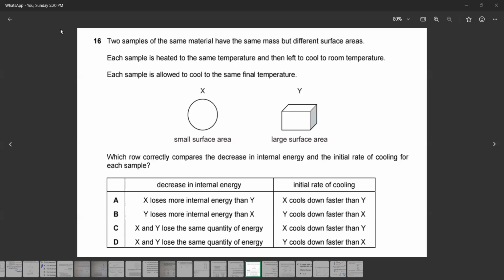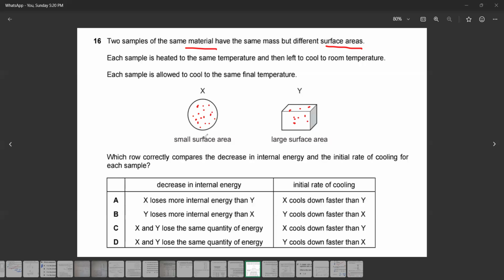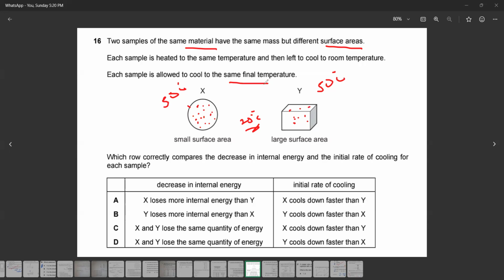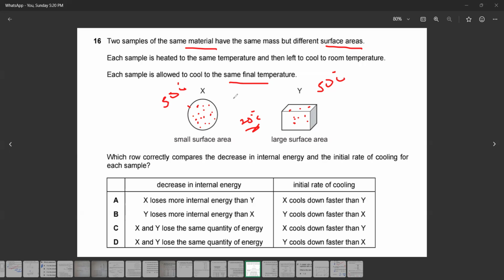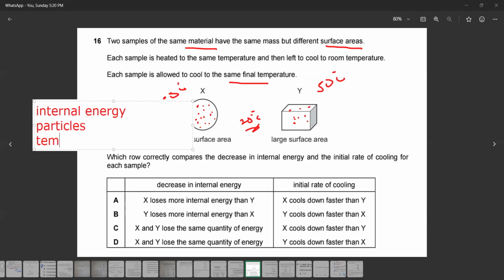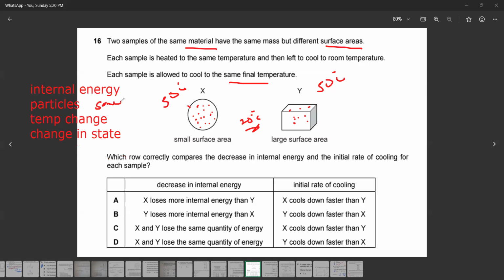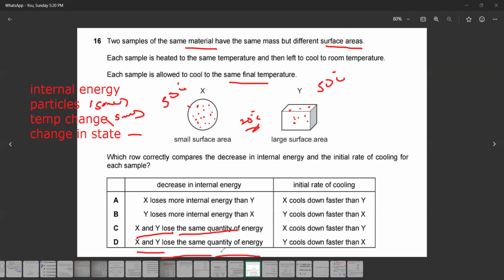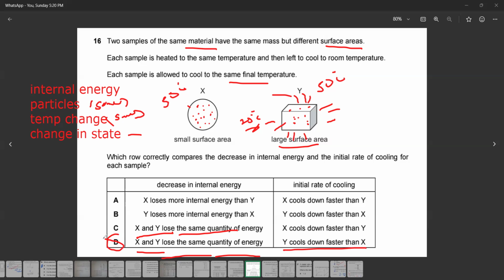IGCSE Physics MCQs Topic: Rate of cooling , student inquiries.